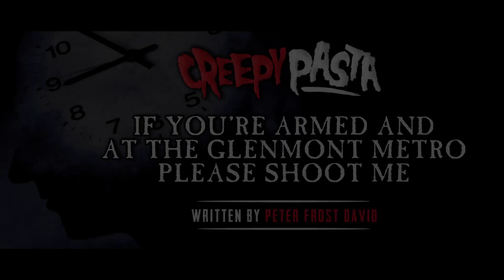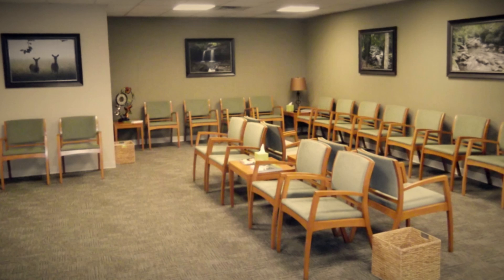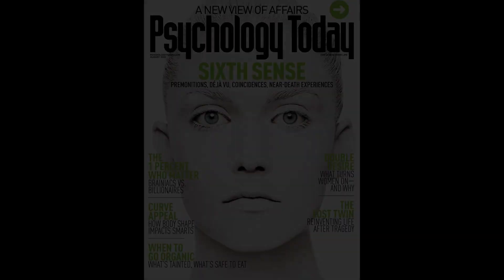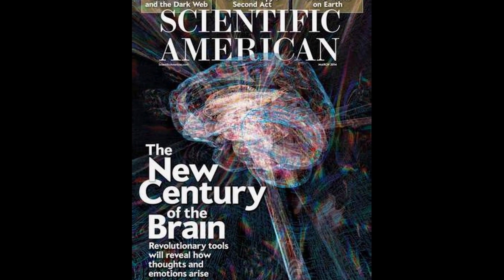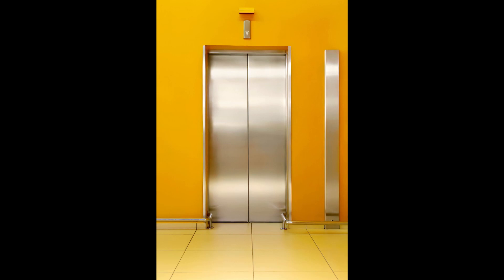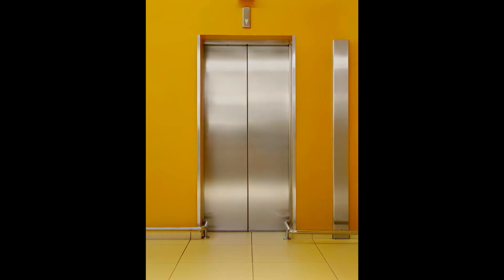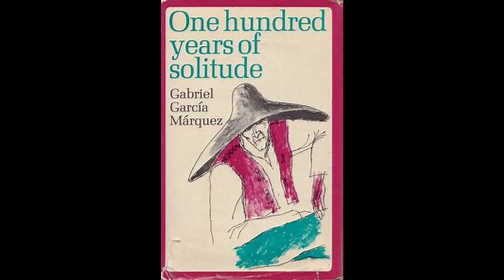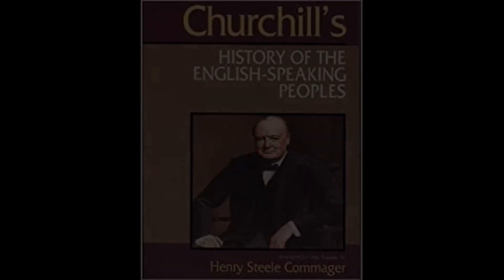If You're Armed and At The Glenmont Metro, Please Shoot Me - Creepy Pasta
Written by Peter Frost David

If you’re armed and at the Glenmont metro, please shoot me.

Make it a headshot. Shoot me in the temple, aiming slightly downwards. I need the bullet to travel the shortest possible distance through my brain before it hits my hippocampus. If I’m lucky, the sensation of the gunshot ripping through my skull will only last a few decades.